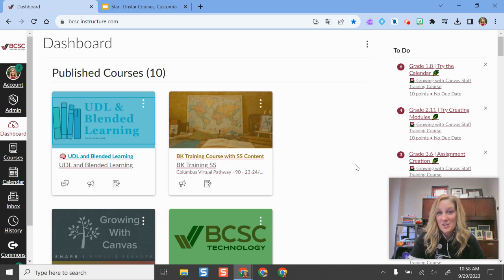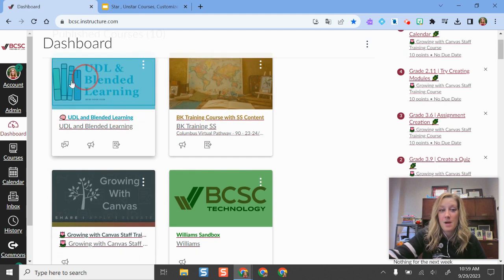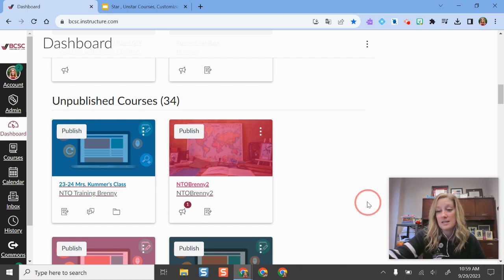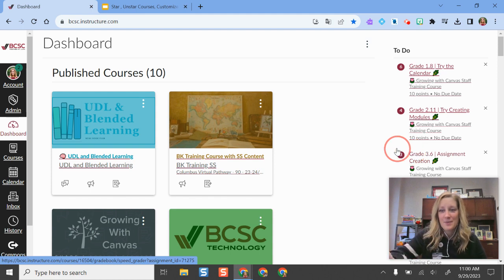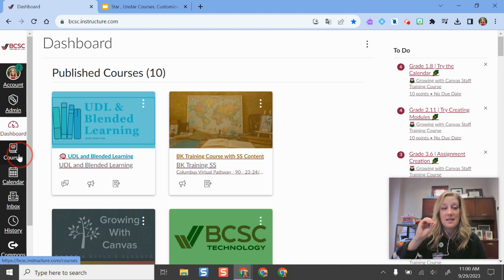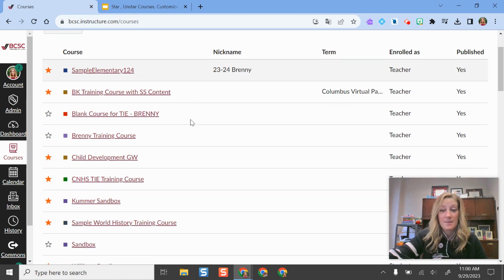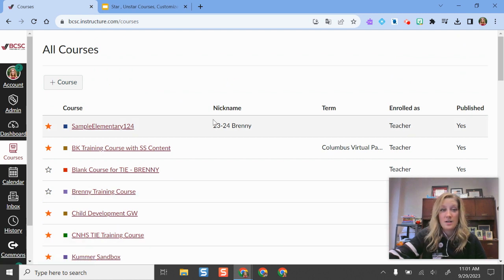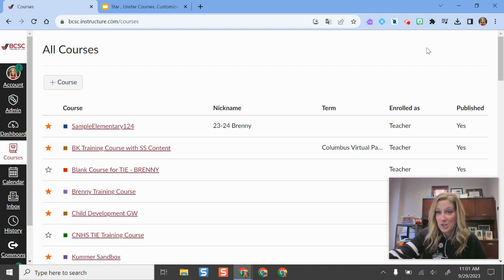Manage Canvas Dashboard : Star, Unstar, Access All Courses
Learn how you can manage your Dashboard in Canvas especially as new courses are generated at the change of term and grading period